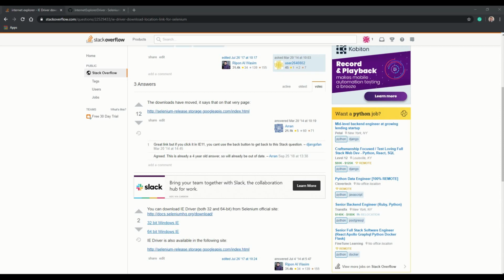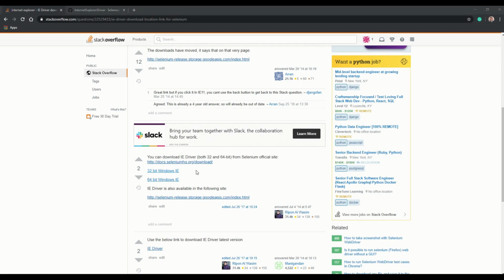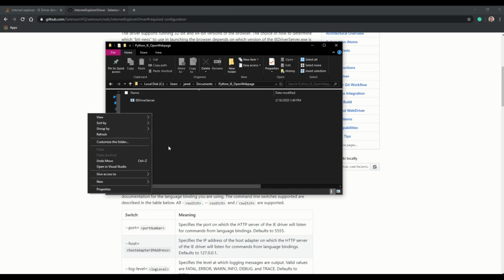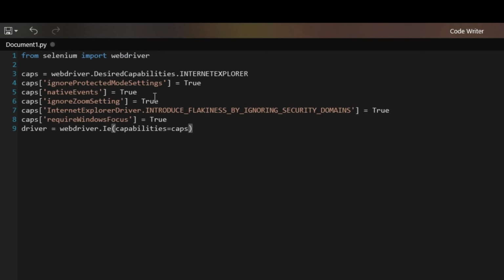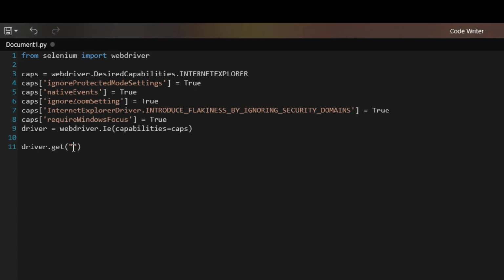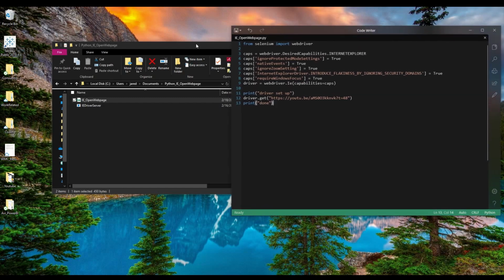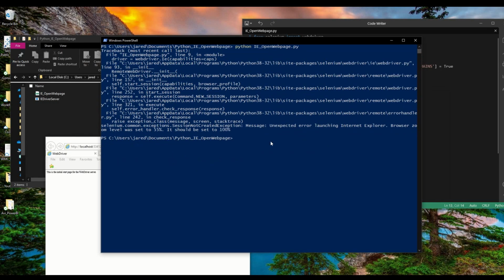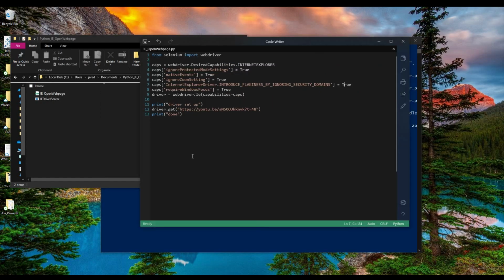Python Selenium: Open Internet Explorer Webpage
Script/Code:
from selenium import webdriver
Setting up the driver
caps = webdriver.DesiredCapabilities.INTERNETEXPLORER
caps['ignoreProtectedModeSettings'] = True
caps['nativeEvents'] = True
caps['ignoreZoomSetting'] = True
caps['InternetExplorerDriver.INTRODUCE_FLAKINESS_BY_IGNORING_SECURITY_DOMAINS'] = True
caps['requireWindowsFocus'] = True
driver = webdriver.Ie(capabilities=caps)
Use the driver to call a website
print("driver set up")
print("done")